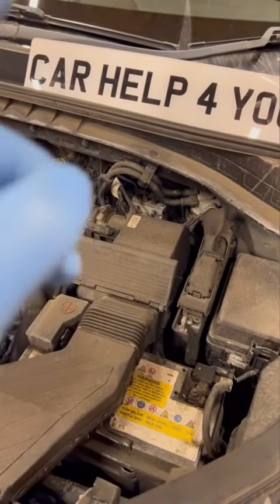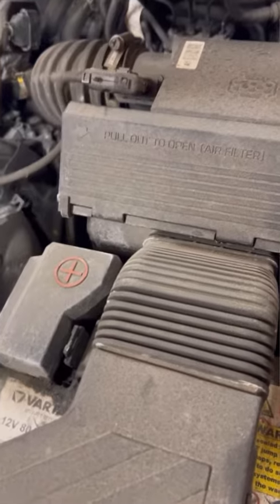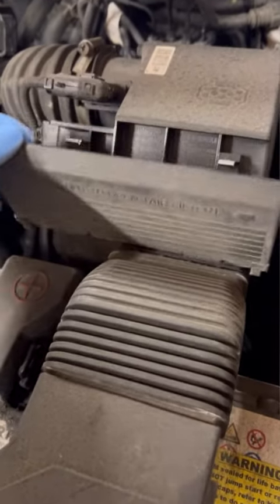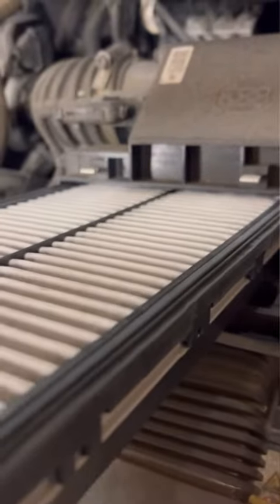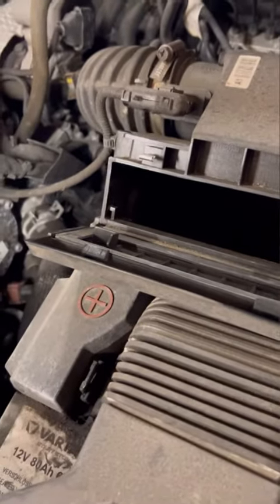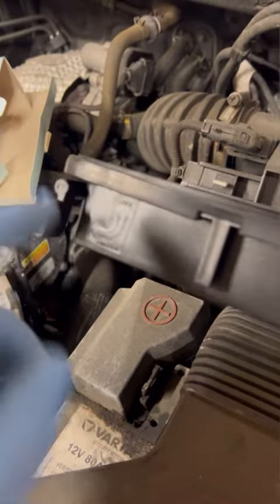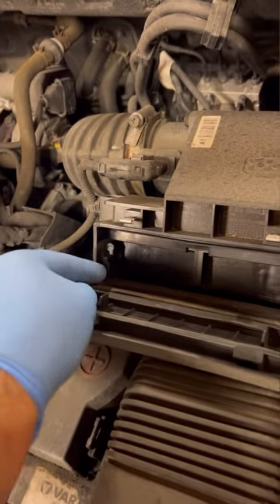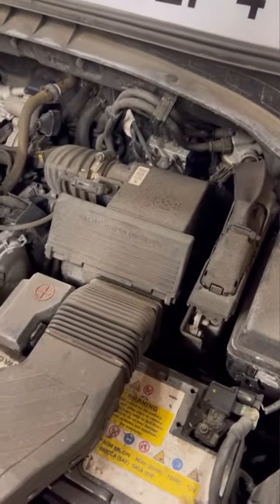KIA SPORTAGE AIR FILTER CHANGE - HOW TO REPLACE AIR FILTER KIA - KIA SPORTAGE 2017 - AIR FILTER